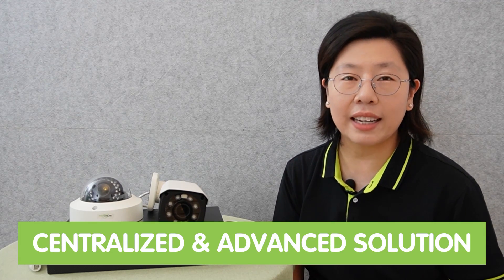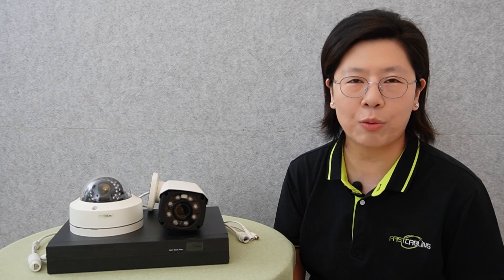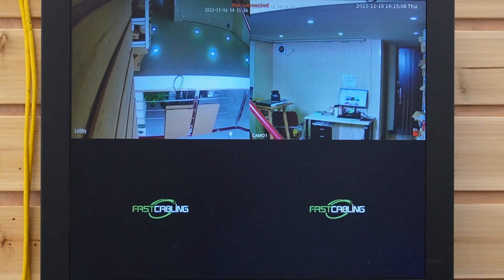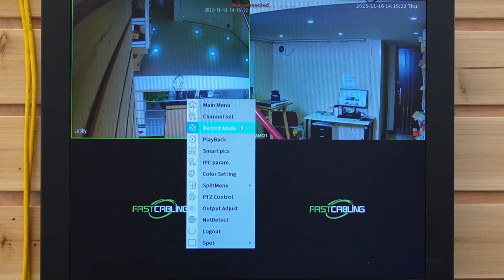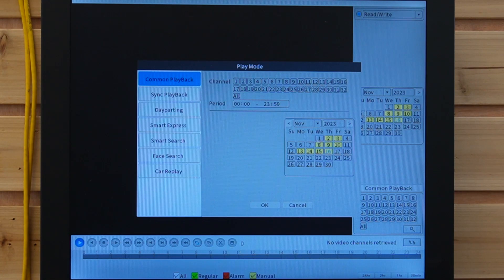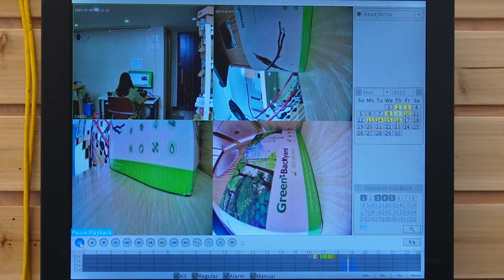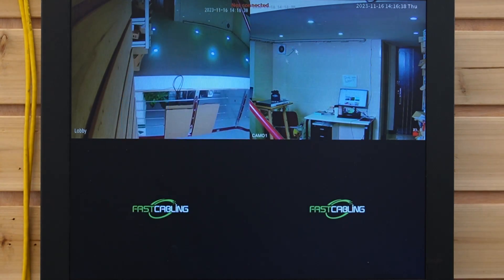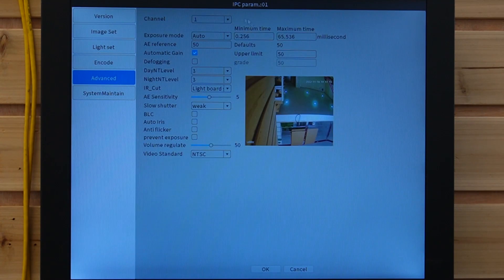NVR Operation Made Simple: A Comprehensive Tutorial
Unlock the world of Network Video Recorders (NVRs) with our comprehensive tutorial! In this video, we'll guide you through the essential aspects of Network Video Recorders (NVRs), making the complex world of surveillance technology simple and accessible.

0:00:00 Introduction to NVRs
NVR Components and Setup
User Interface Navigation
Camera Configuration and Management
Recording and Playback
Remote Access and Monitoring